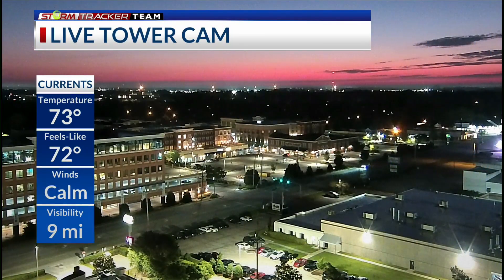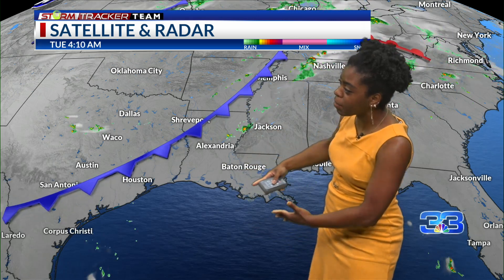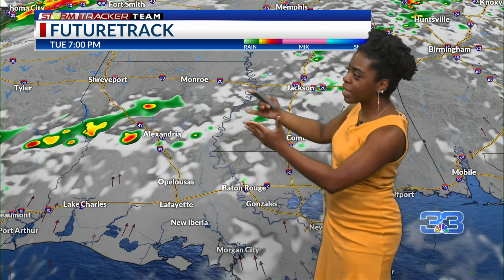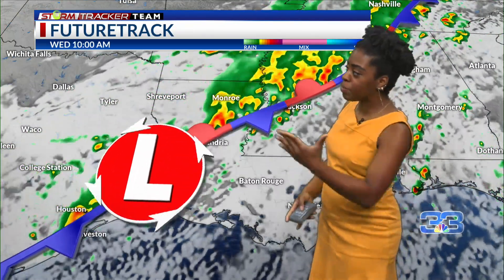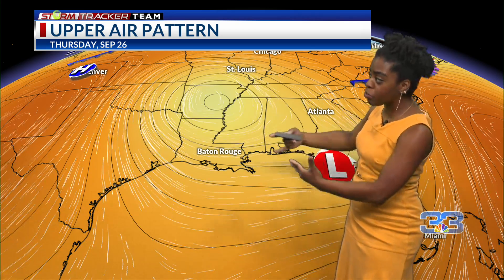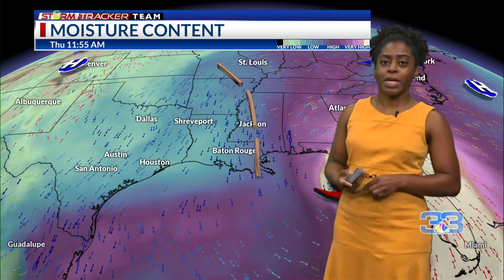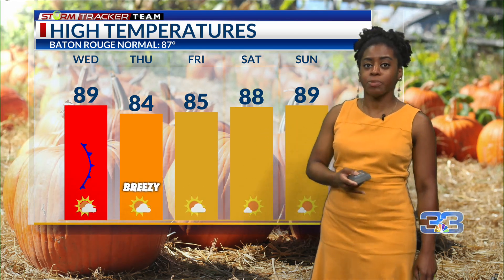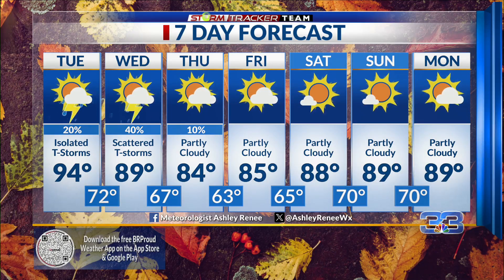Tuesday Morning Forecast for Baton Rouge 9-24-24: Slight Cooldown on the Way, Watching PTC Nine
Meteorologist Ashley Renee has your 6:15 am forecast. Good morning and happy Tuesday. This morning is starting off with mostly clear skies which will become partly cloudy later on. Highs will be in the low to mid 90s. A cold front will move in from the west between today and tomorrow. Isolated showers could develop during the afternoon and evening ahead of the frontal passage. Isolated showers should continue for Tuesday night and overnight Wednesday morning. Skies will be partly cloudy on Wednesday morning. Isolated showers will move through the Greater Baton Rouge area during the overnight hours, but isolated showers will continue on and off for the rest of Wednesday morning. Rain and the cold front will move out by the afternoon or evening. Highs will be near 90 degrees. Winds will be out of the north around 5-10 mph. After the cold front moves out, we’ll have slightly cooler weather to close out the work week with highs only reaching the mid and upper 80s. Northerly winds will bring in the cooler and drier air into our region. This will also occur as we'll be on the west side of Hurricane Helene. The circulation will aid in pulling in northerly and northeasterly winds into our area. We can look forward to lower temperatures and lower humidity as we close out September. High temps will be near average. Thursday could be a little breezy with northerly winds around 10-15 mph. Rain chances will still be slim heading into the weekend. Invest 97L became Potential Tropical Cyclone Nine. As of 4 am, PTC 9 has maximum sustained wind speeds of 35 mph and is moving to the northwest at 8 mph. As mentioned yesterday, the models are in better agreement that this system could go towards the Florida panhandle/Big Bend area. A ridge of high pressure in place over the southeast US will move east and an upper level trough will start digging southward and southeastward. This will help to steer the storm and keep it in the eastern Gulf. PTC Nine will likely strengthen into a tropical storm by this evening and strengthen into a hurricane by tomorrow. Rapid intensification is expected. This will likely become a major hurricane (Category 3) before making landfall in the Big Bend area of Florida. Have a terrific Tuesday!